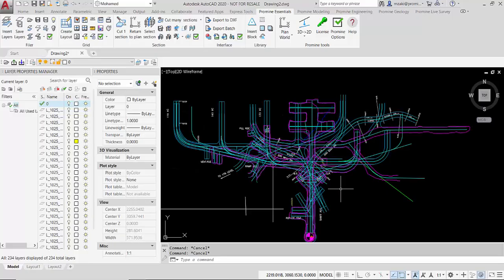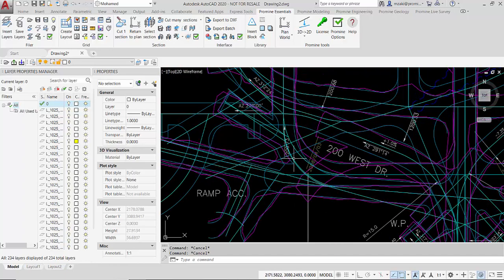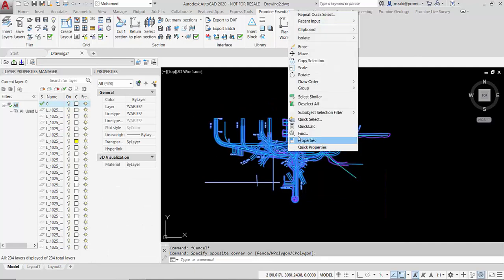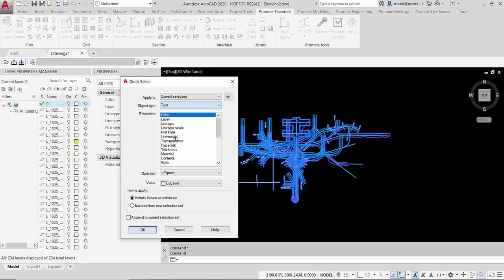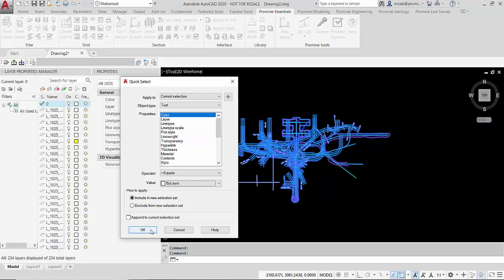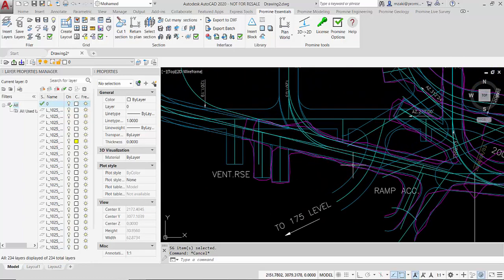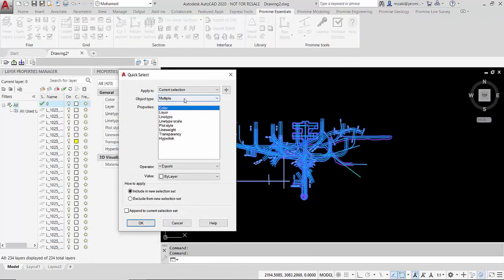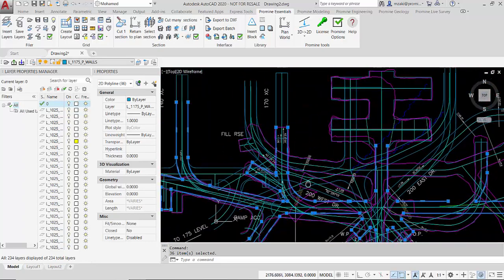Promine AutoCAD Tip of the Week: Quick Select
The Quick Select command allows the user to quickly filter out objects whenever a drawing contains too many layers/objects/blocks. To use the command:
1) Select the objects to filter.
2) Right-click and select Quick Select.
3) Select the object to filter, from “Object type”.
4) Select a property (if desired), then define the operator and the value of that property.
5) Ensure that the “Include in new selection set” option is checked.
6) Click OK and the program will proceed by selecting the objects according to the selected options.